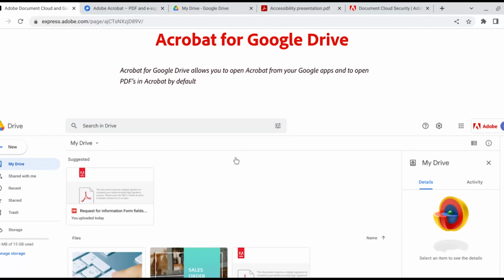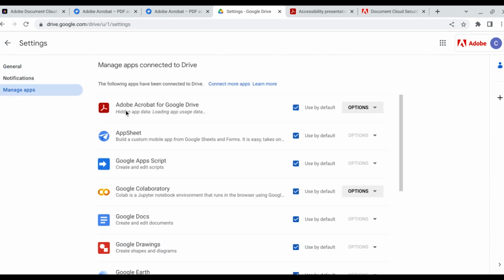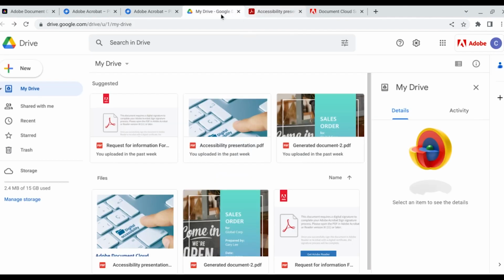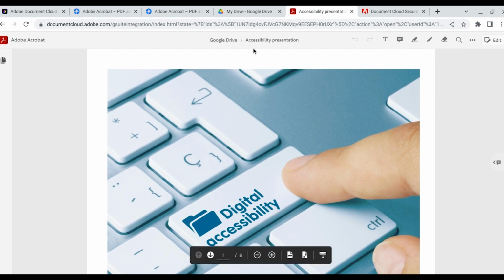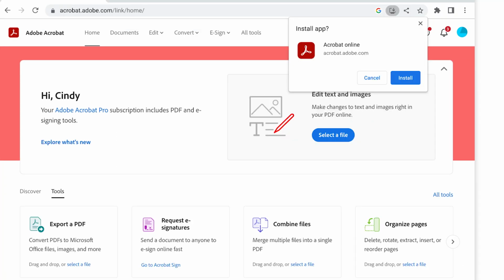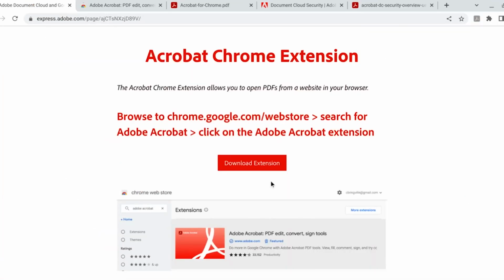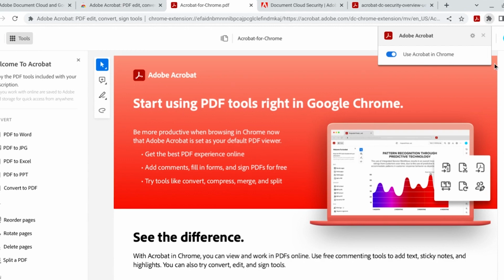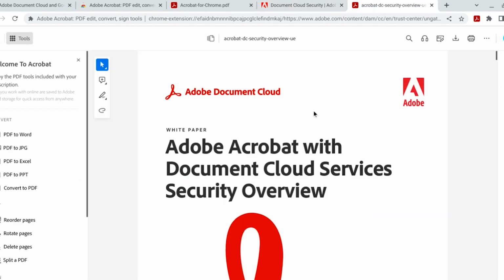Using Acrobat on Chromebooks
Learn how you can access and use Acrobat on Chromebooks. You can view and modify your pdfs right on your Chromebook.